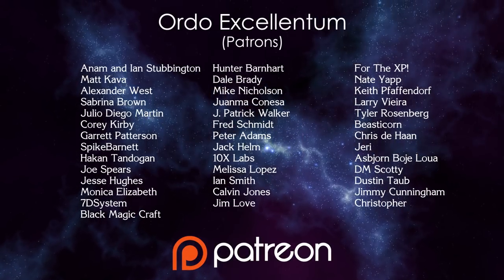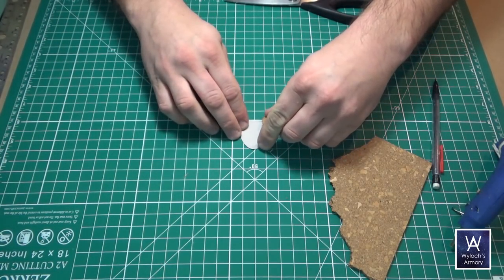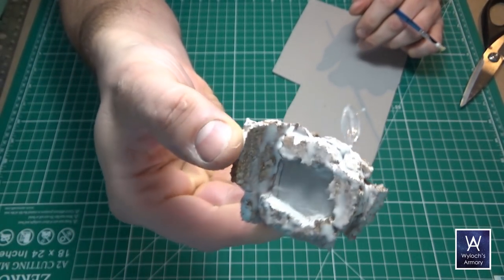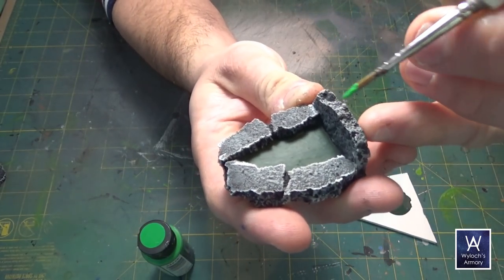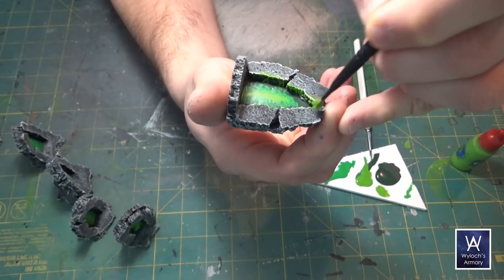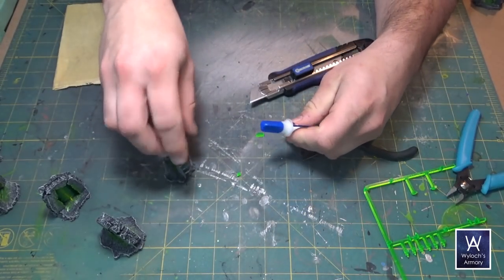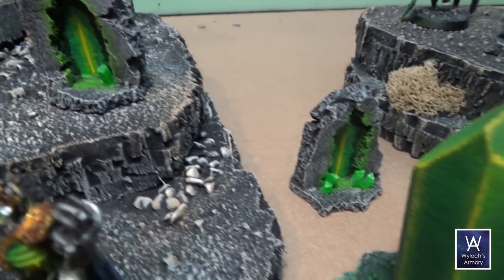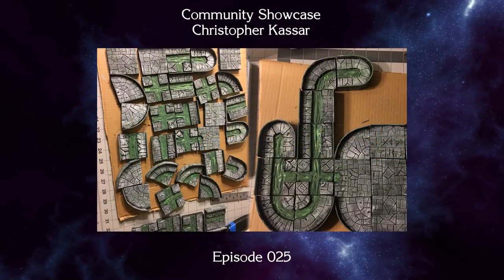How to Make Necron Portal Objective Markers for Warhammer 40k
How to craft Necron portal objective markers for Warhammer 40k.